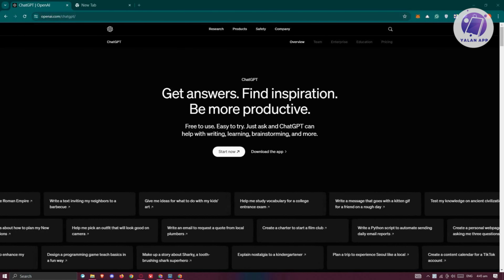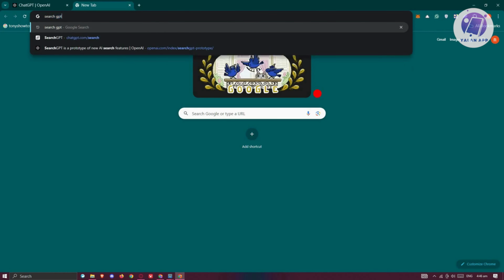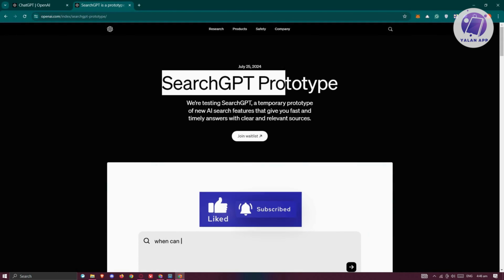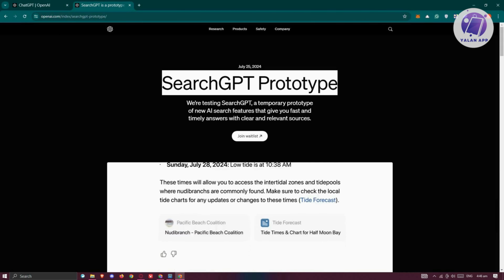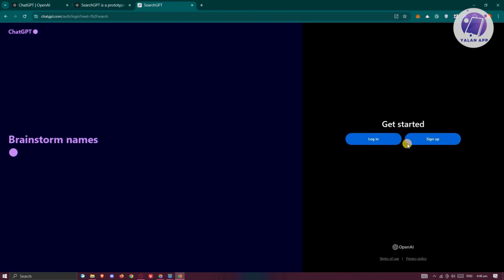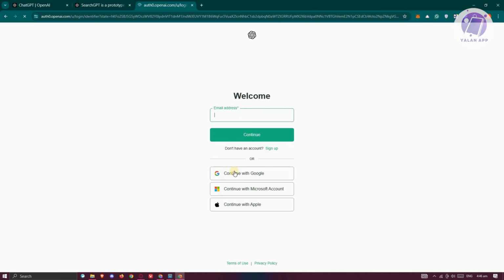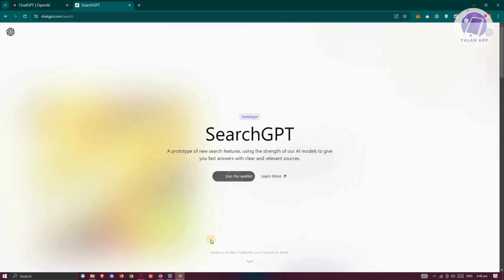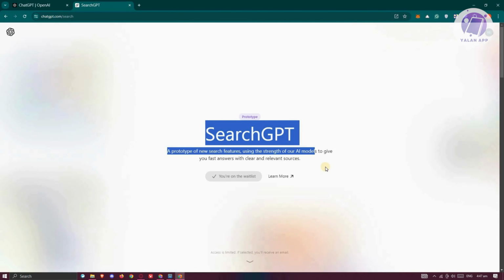How To Use SearchGPT By OpenAI (2025)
If you want to be able to use SearchGPT by OpenAI, then this video will be perfect for you!